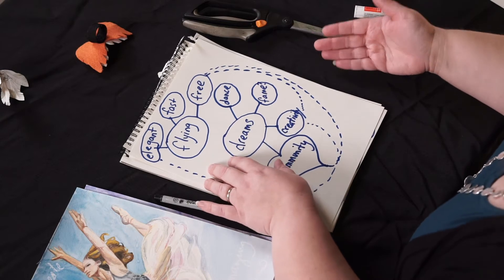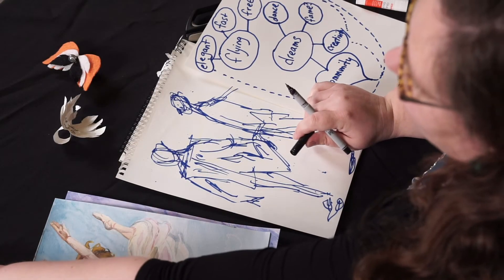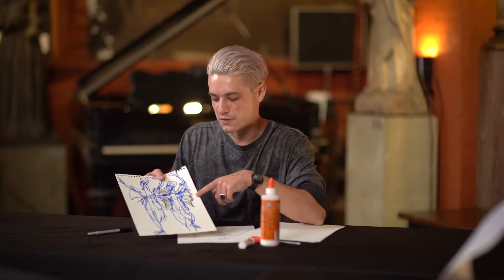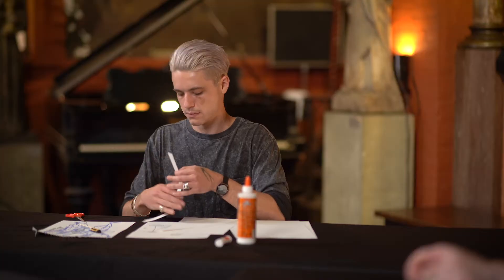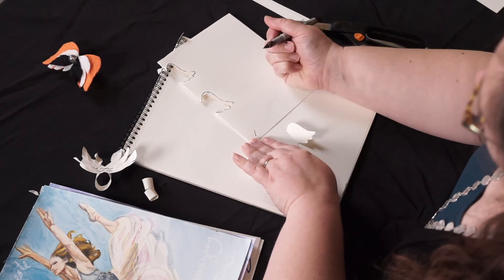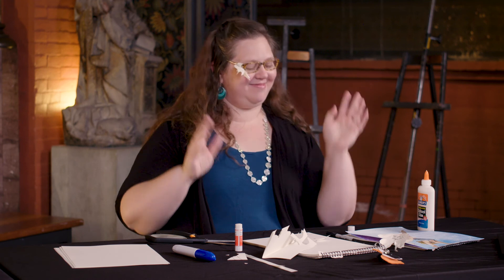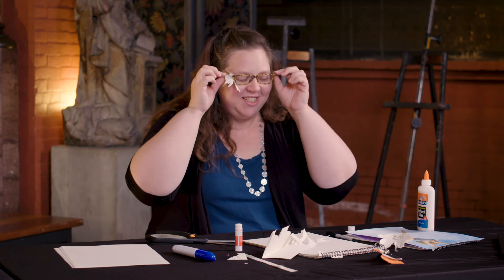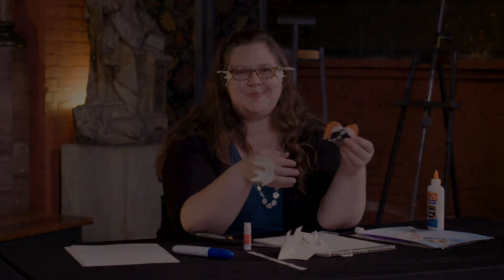"If I Could Fly..." Art Project - Part 2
Follow along with Fleisher Art Memorial Teaching Artist Marie Elcin and Pennsylvania Ballet Soloist Peter Weil as they create their own "If I Could Fly..." art project.

Part 2: In this video you will learn to make a paper maquette out of an accessory to experiment with materials and design before creating a final project.

Materials:
White or colored paper
Scissors
Pencils
Tape
Glue stick, white glue, or glue gun